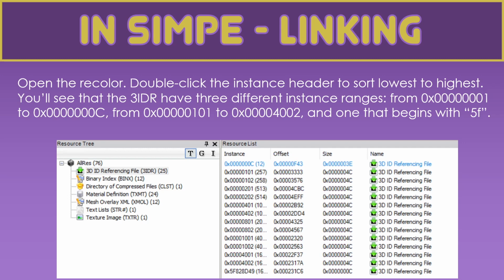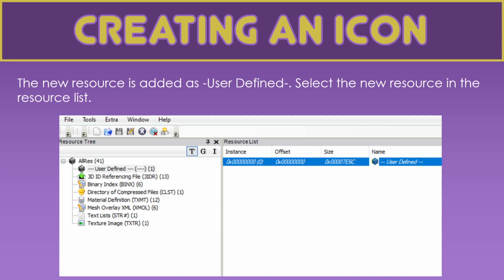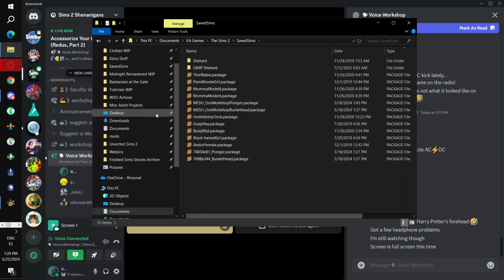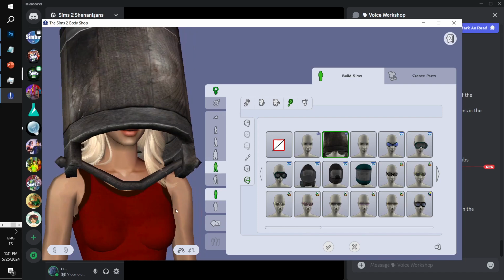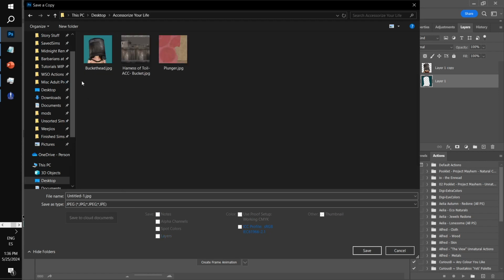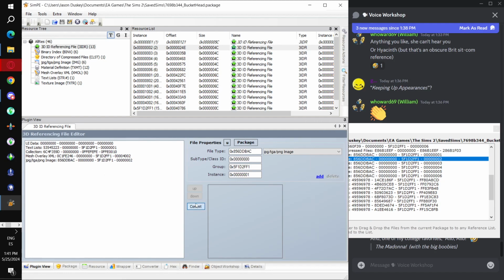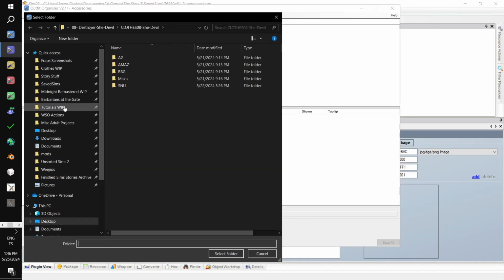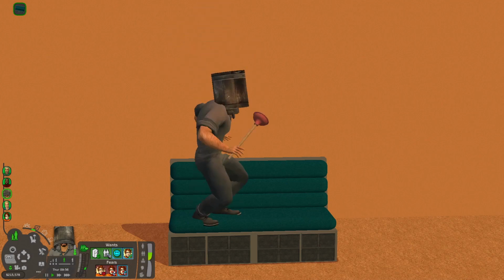5/25/2024- Accessorize Your Life! (Part 2)- Host: ocelotekatl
A start-to-finish workshop for making basic accessories (in two parts). Part 2 covers linking, adding an icon, editing, and testing.

This workshop includes:

• Using PJSE to link the mesh to the recolor
• Adding a custom thumbnail
• Categorizing & binning- manual vs. Outfit Organizer
• Testing &  troubleshooting

00:01 Presentation
10:12 Putting it into practice
33:30 testing it out